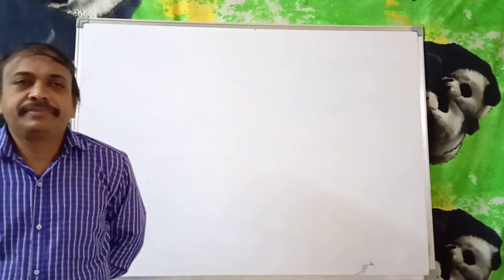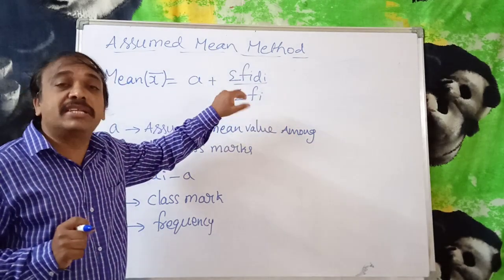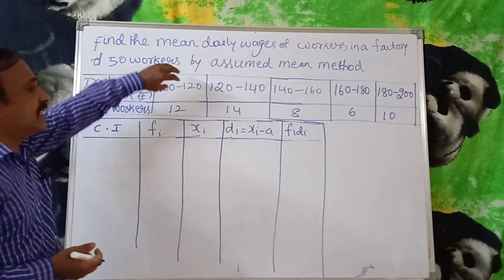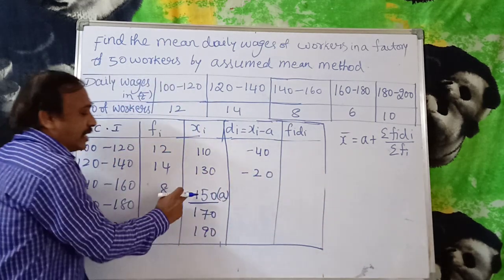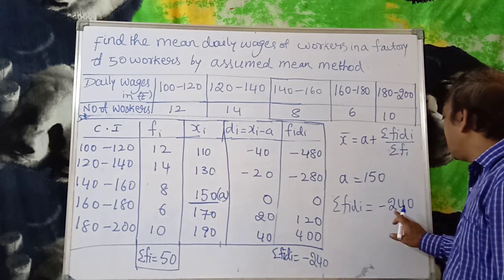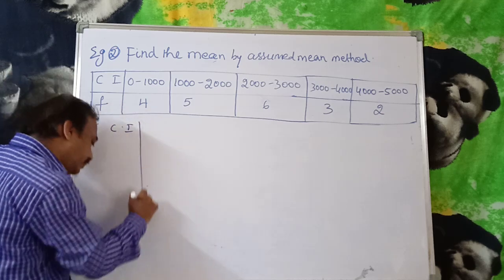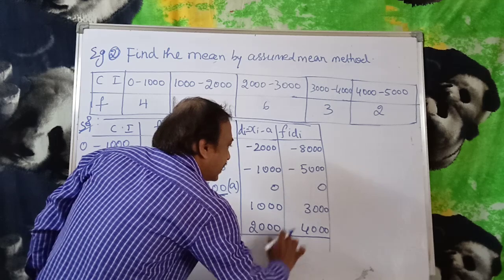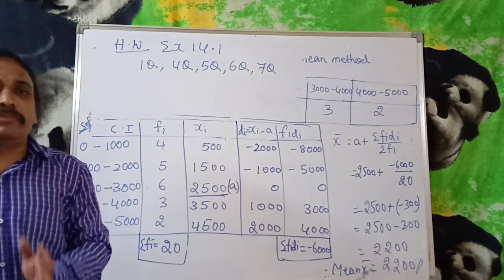Class 10 Ch-14 Statistics (part-3)